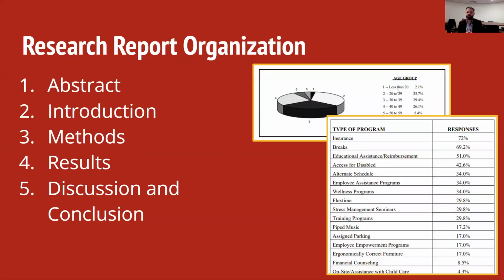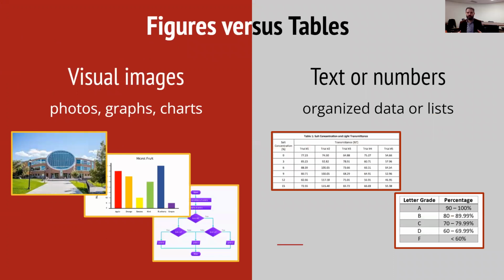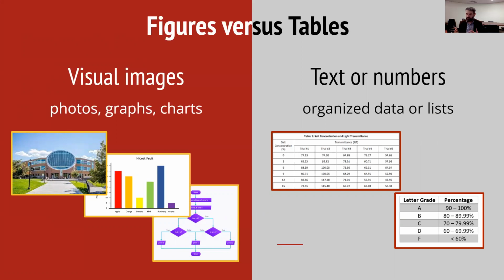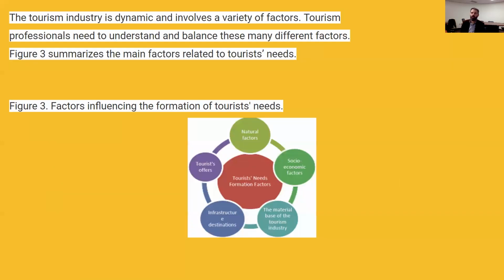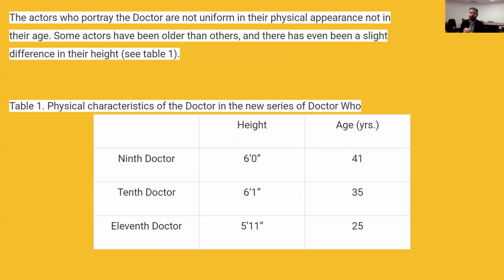ENGL 2010 W13 Figures and Tables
This video explains how to incorporate figures and tables into a research report.